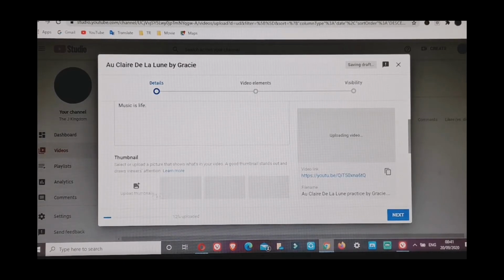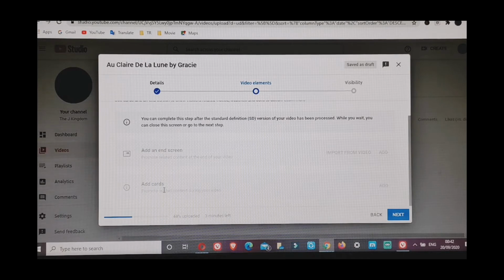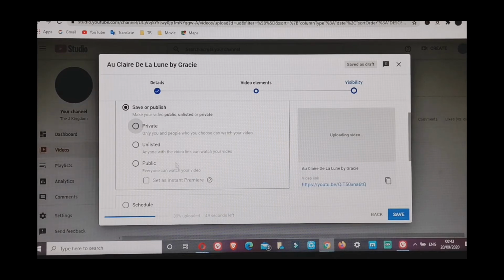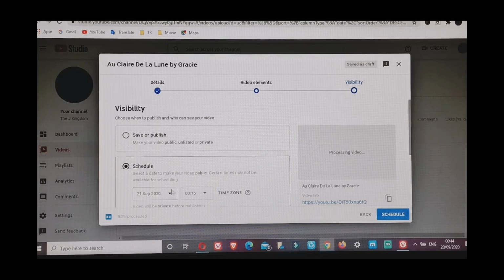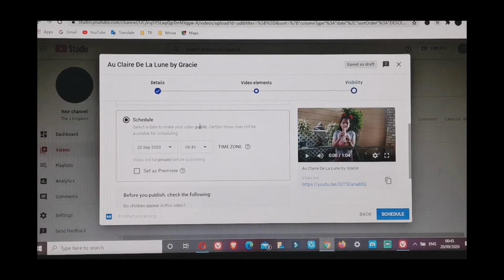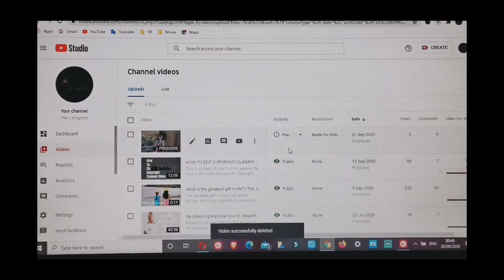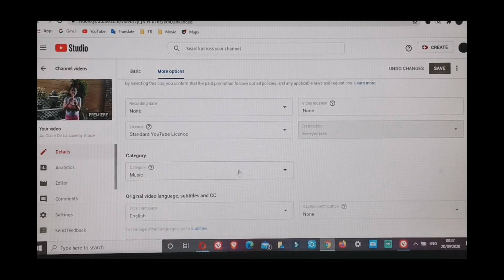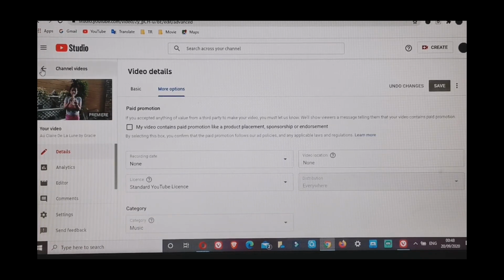HOW TO SET PREMIERE ON YOU TUBE | The J Kingdom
The good thing about premiere video is you could watch it just like a live stream together with your viewers at the time it was scheduled. You can gain more public watch hour too, it depends on how many viewers you have and engagement at the moment of your premiere compared to the normal uploads. I highly recommend to set your uploads to premiere.

PROHIBITED TO REUPLOAD THIS VIDEO